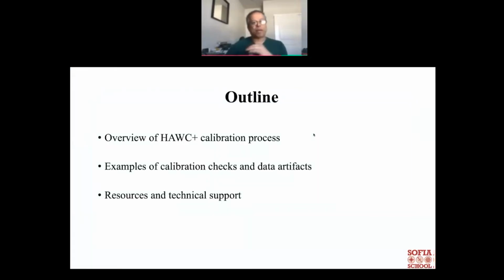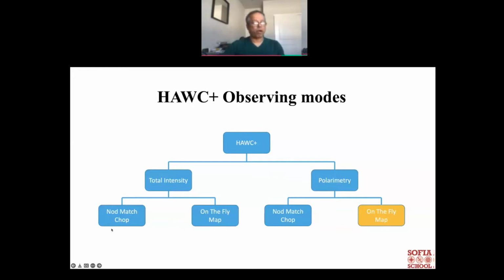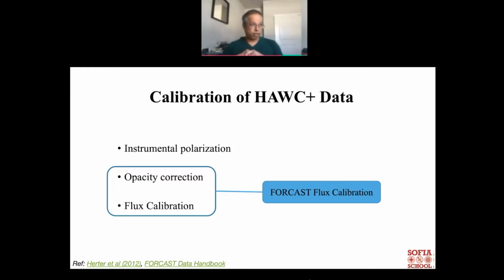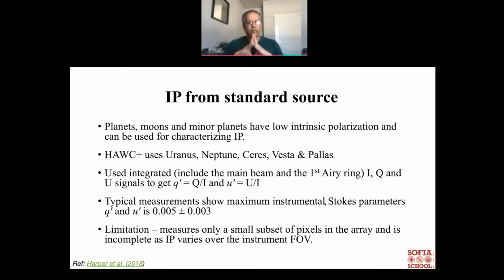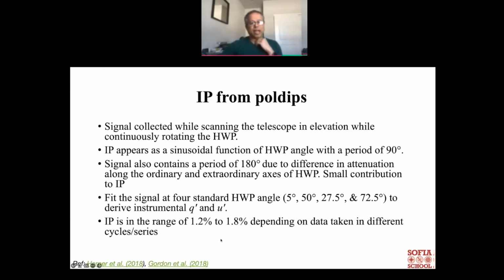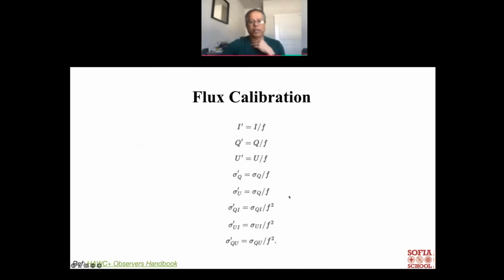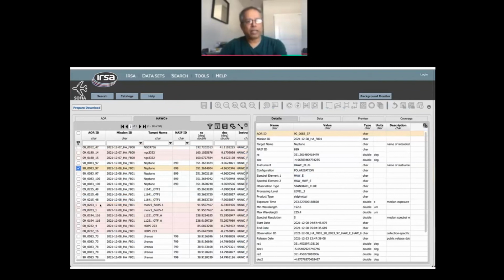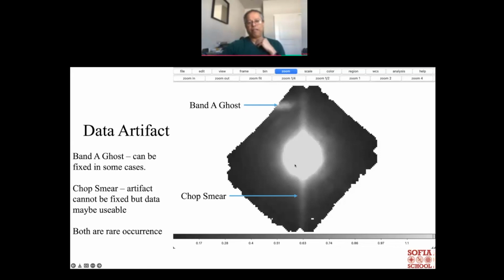How to Understand HAWC+ Data - Shenoy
"How to Understand HAWC+ Data" presented by Sachin Shenoy (SOFIA) at SOFIA School on Thursday, February 3, 2022.